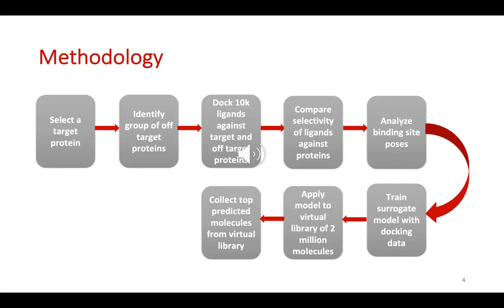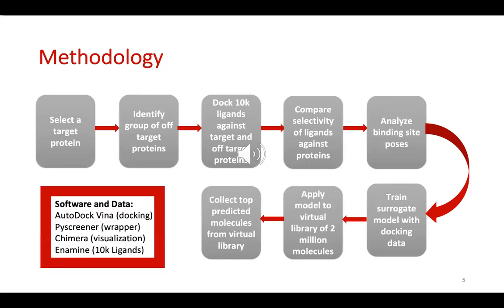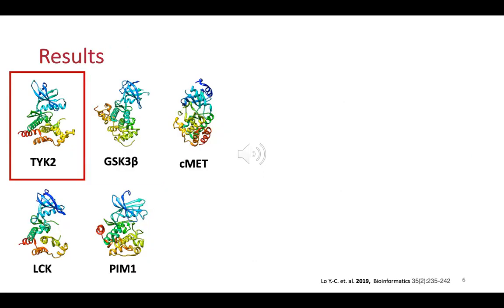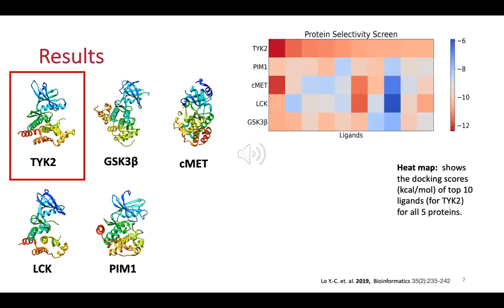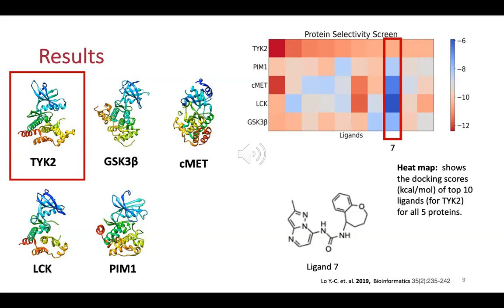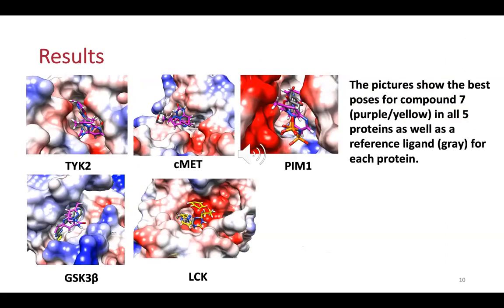Selective Kinase Inhibitors of the TYK2 Protein, Tyra Jones